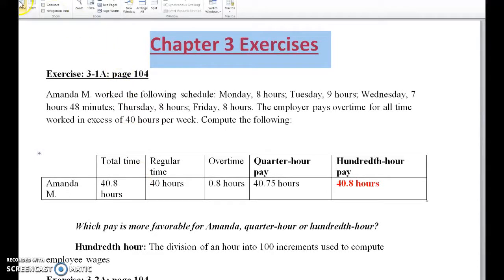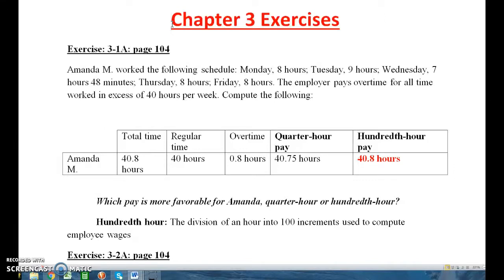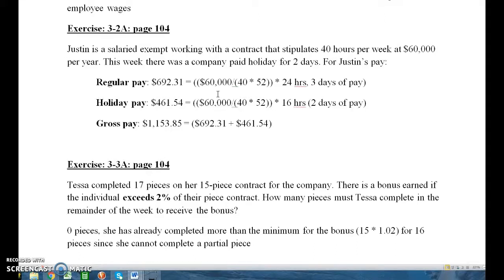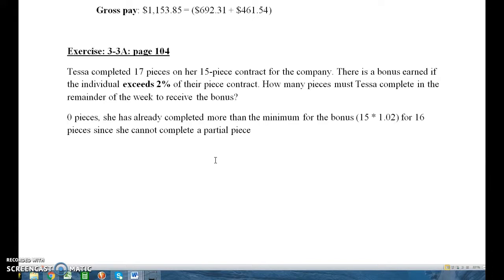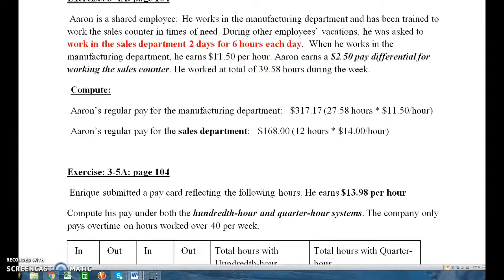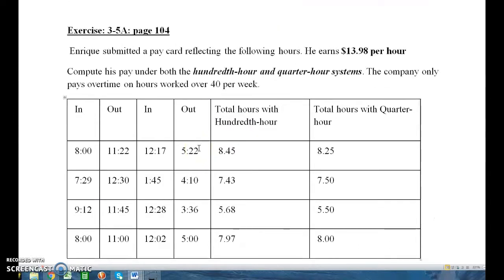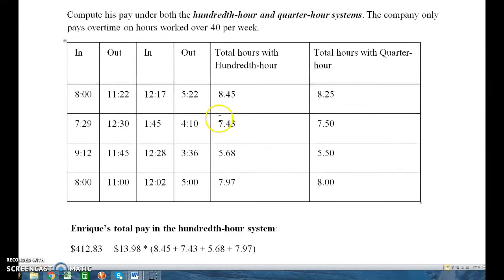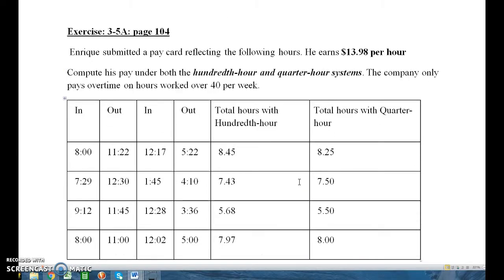Exercises Chapter 3.1a - 3.5a